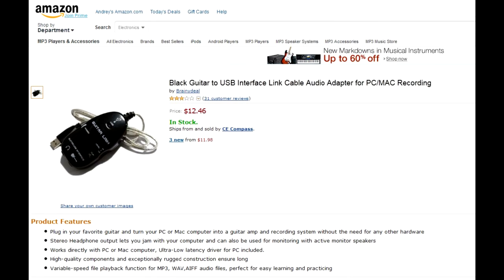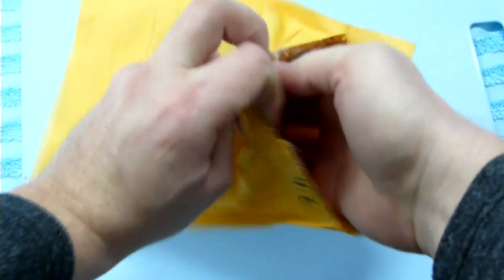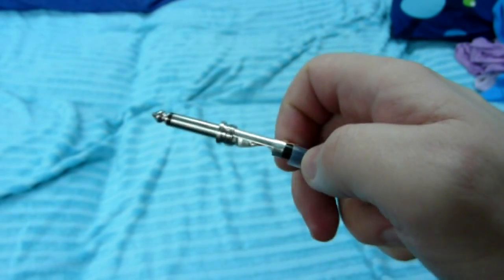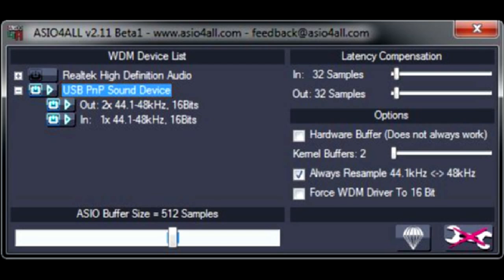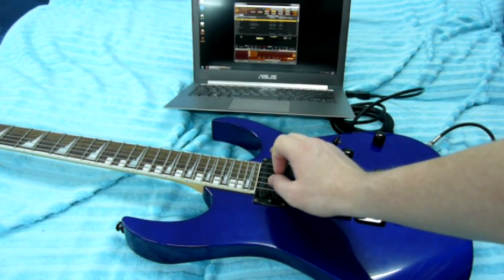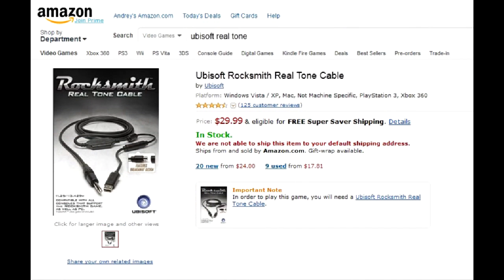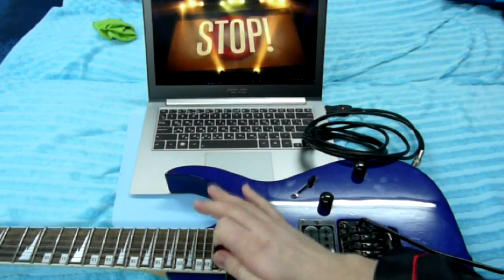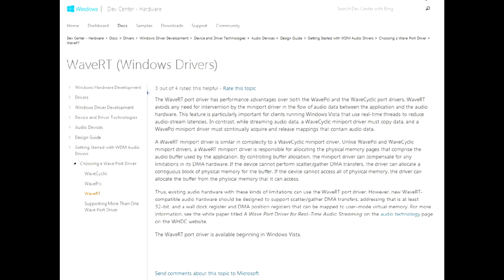USB guitar link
Rocksmith 2014 How to connect a guitar over USB, what is ASIO, how to enable USB adapter in GuitarRig and Amplitube and how to play Rocksmith with any USB guitar adapter.
Guitar Bass To USB Link Cable adapter PC Recording 3M VID=0x0D8C PID=0x0139